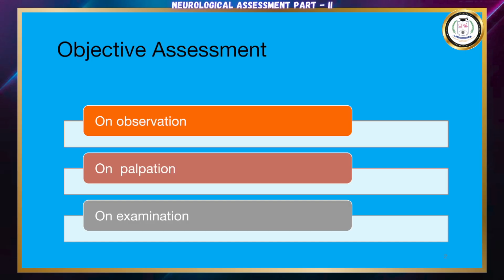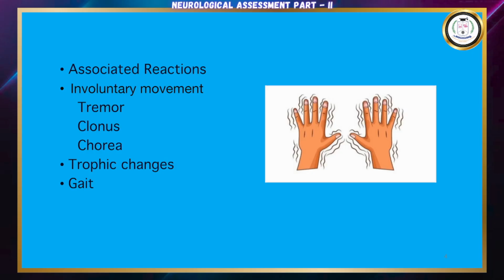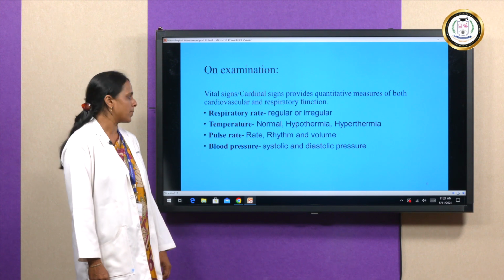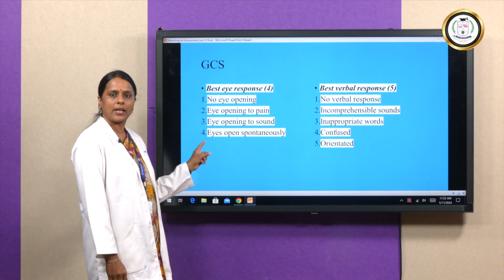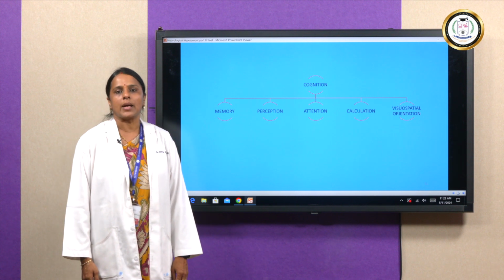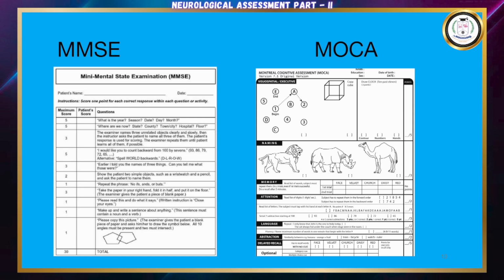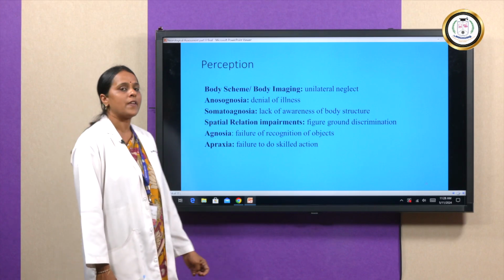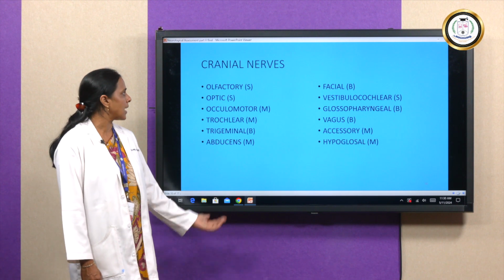Neurological Assessment Part II - Dr Priya Kumari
Introduction which includes objective assessment overview. Things to be noted on observation of the patient. Points to be noted on palpation. Contents of examination to be assessed. This video also includes the significance of vital signs examination. It gives a detailed view of higher mental function examination which includes conscious level, cognitive assessment. It also includes cranial nerve assessment significance.